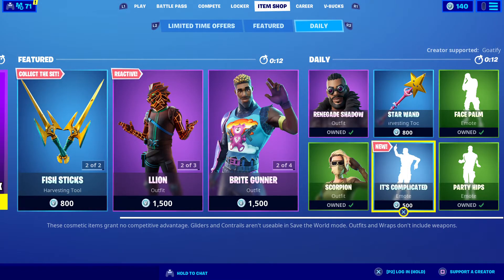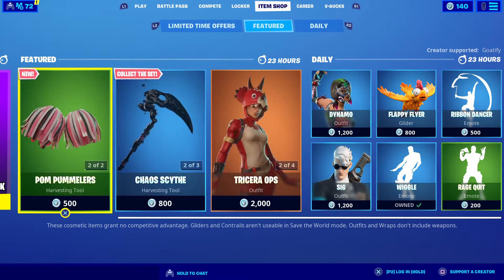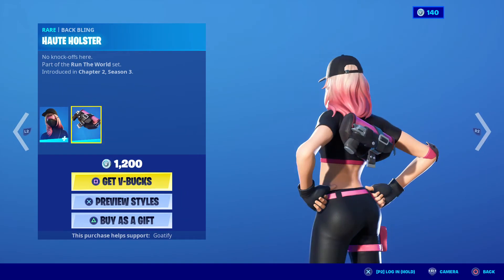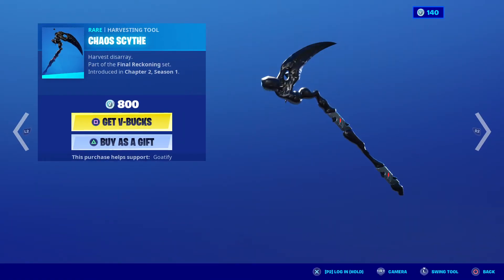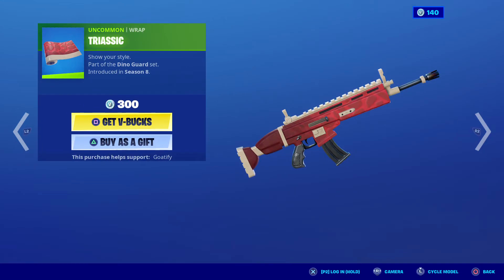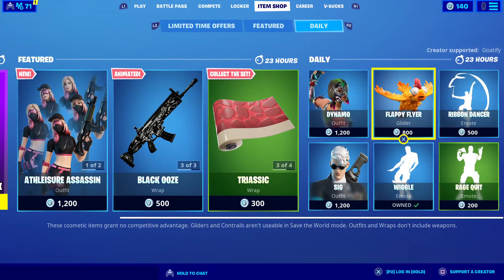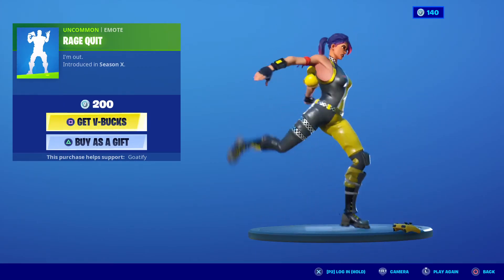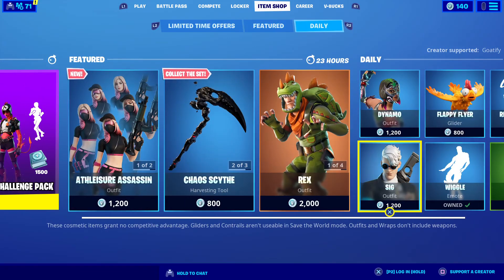Fortnite item shop New skin!